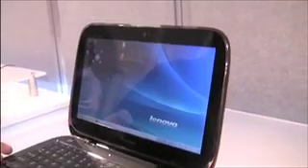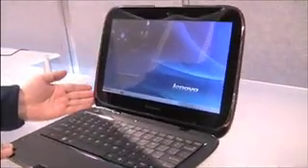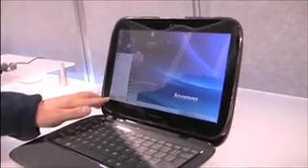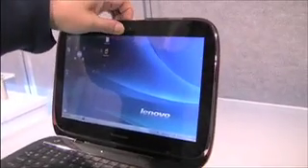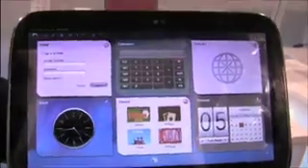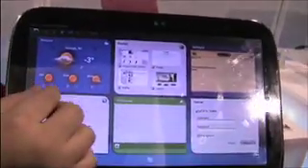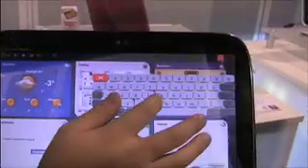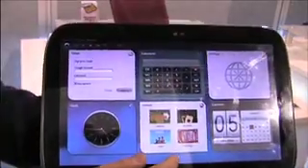Lenovo tablet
Lenovo tablet demo